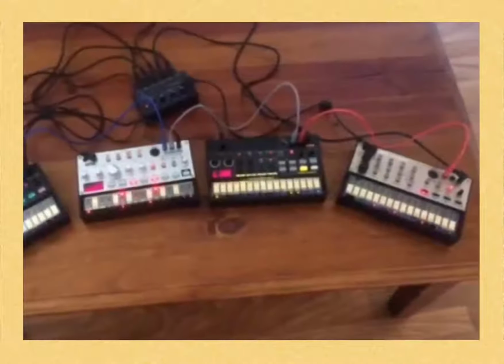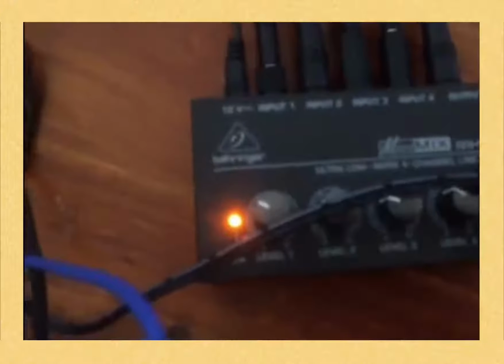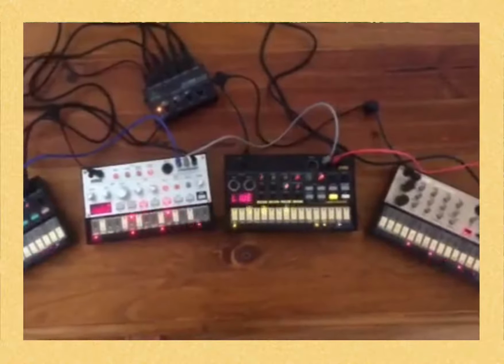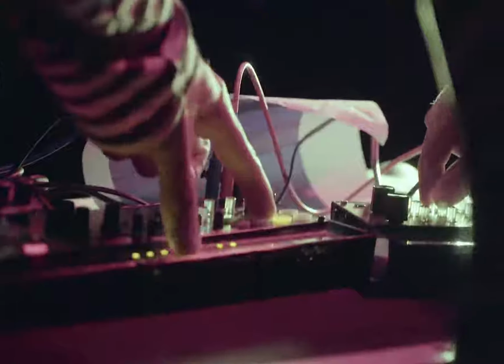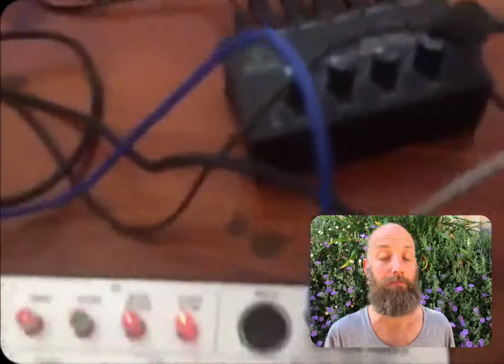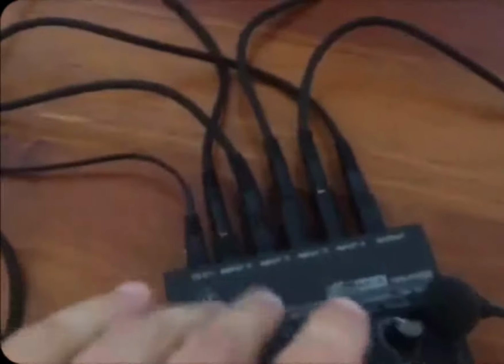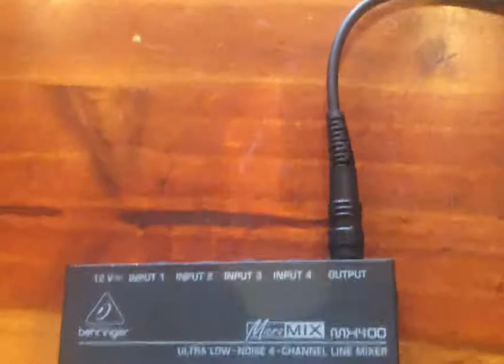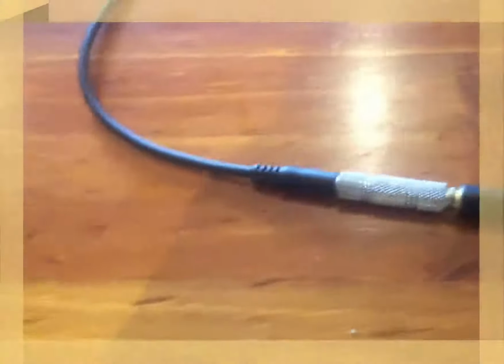Part 2: Setup & Composition - Making An Album Solely Out Of Korg Volcas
I made an album of pure volca goodness, this is the second video where I explain how I did it.  All about my setup and how I composed the songs.

Hope you found the the video useful and interesting!

If you have any questions, lemme know and answer as best I can.

--LISTEN TO THE ALBUM--

--HOW I MADE AN ALBUM SOLELY OUT OF KORG VOLCAS--

Part 4: Recording & Tracking
Soon!

Soon!

Part 6: Mixing
Soon!

Part 7: Mastering
Soon!

--OTHER STUFF I MENTIONED--